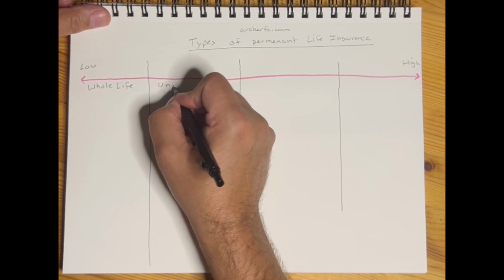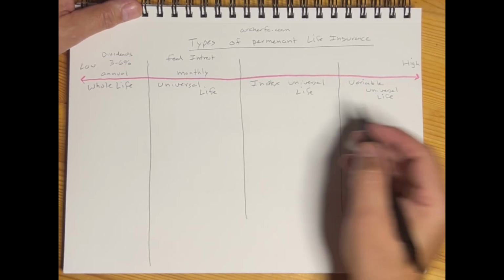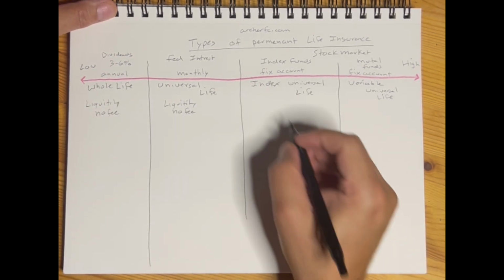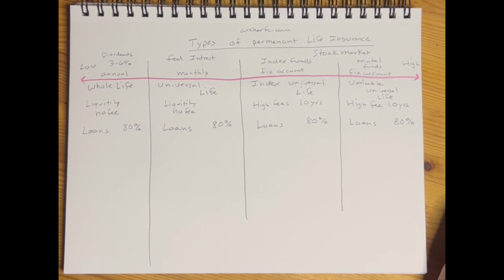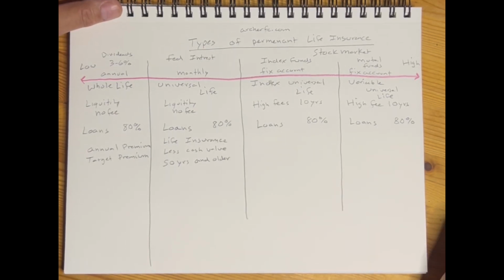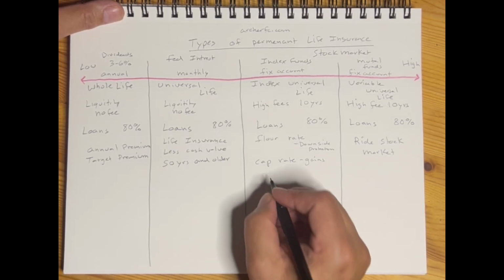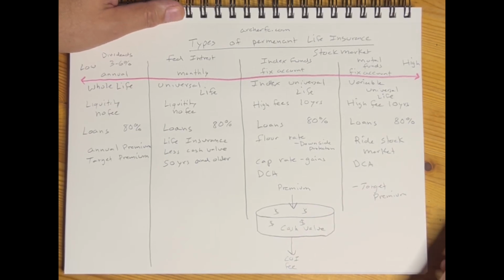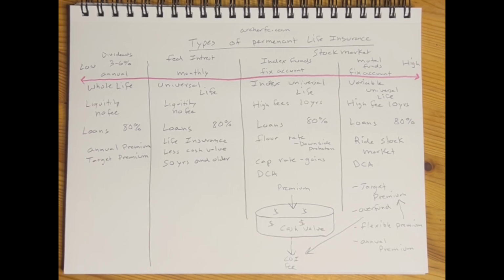Types of permanent life insurance AFC0007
Hello Archers!!  This video explores the four different types of permanent life insurance.  The life insurance cash value payments have different levels of risk and this video explores the pros and cons for each of them.